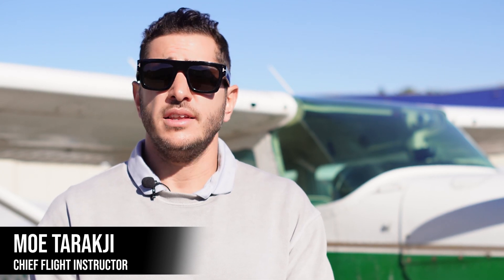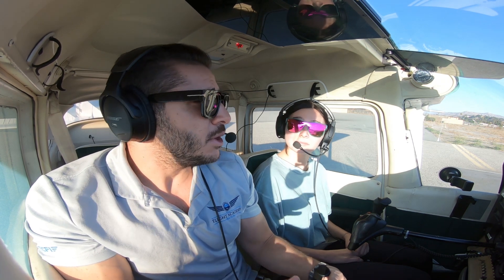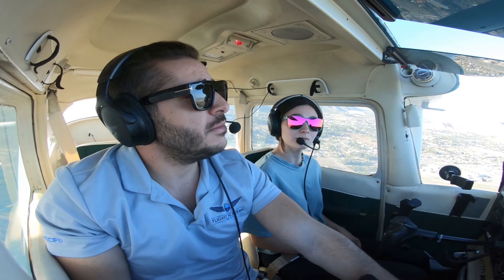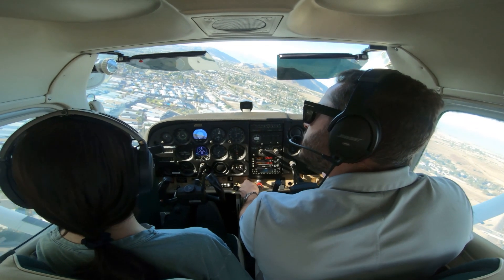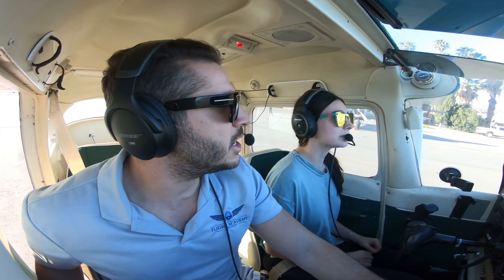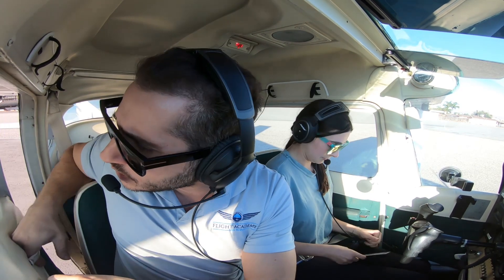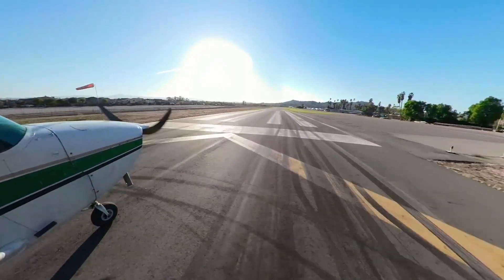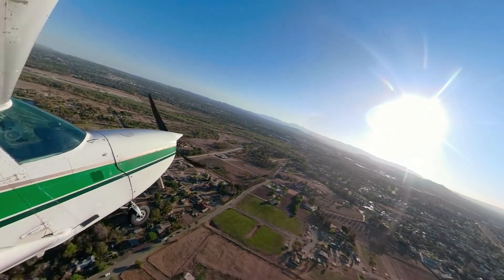Soft Field and Short Field Operations: Cessna 172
Need to get in and out of small or unpaved airstrips? Short field and soft field takeoffs and landings are essential skills for pilots. Plus, you can pretty much guarantee that they will be part of your private pilot checkride! Ride along with The Flight Academy and learn how to perform these valuable flying techniques.